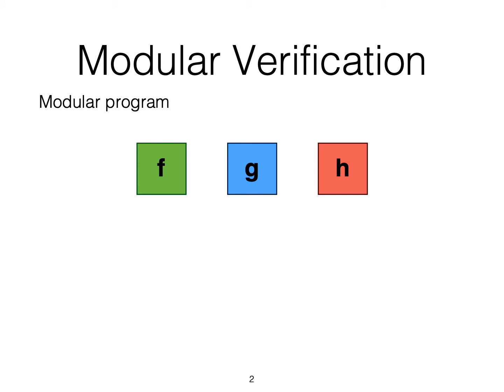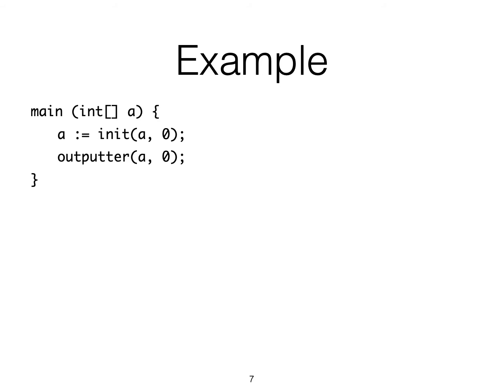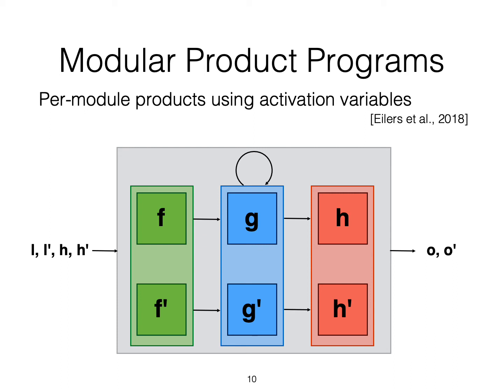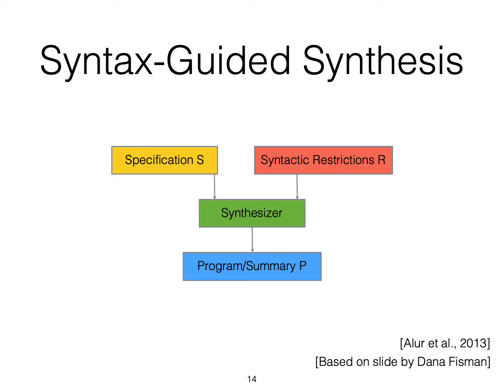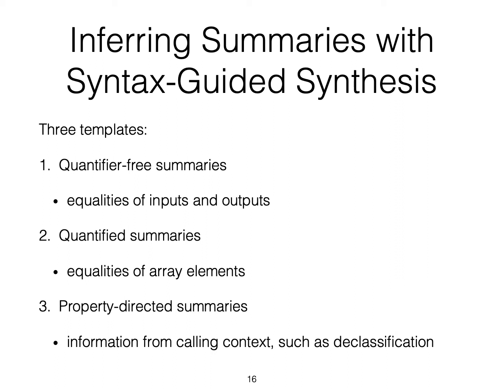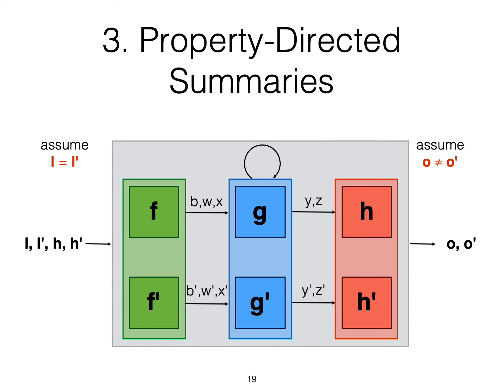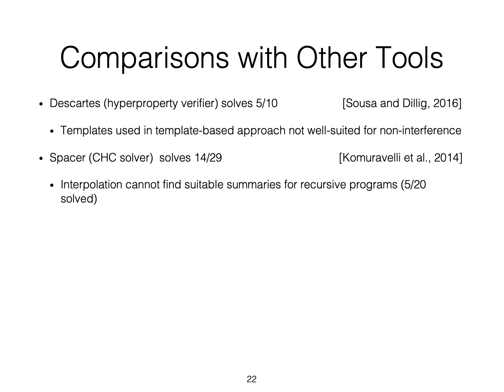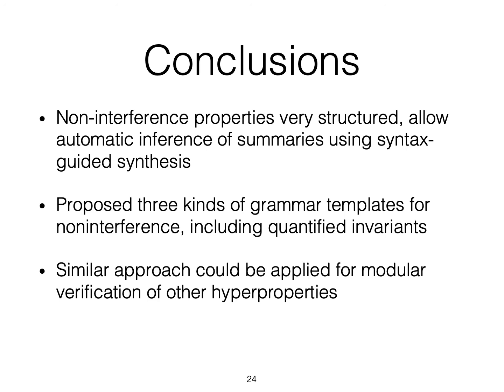Session 9: Automating Modular Verification of Secure Information Flow